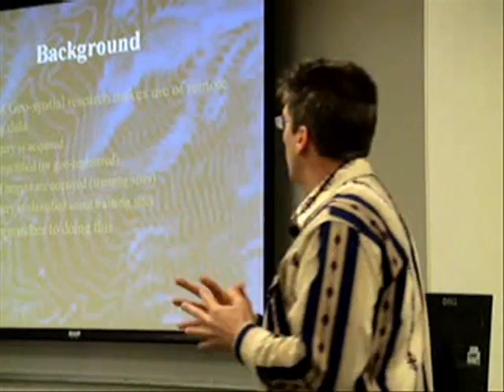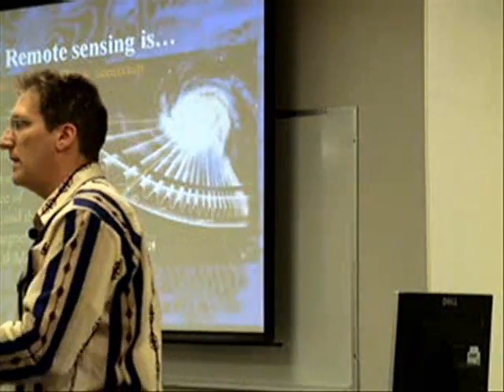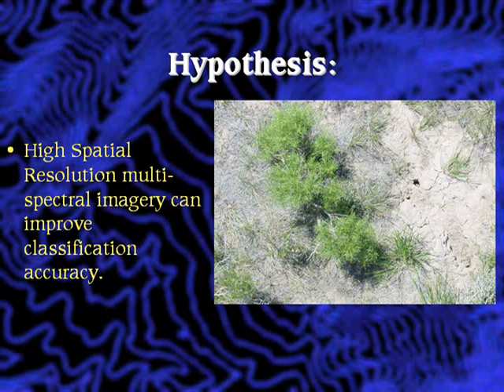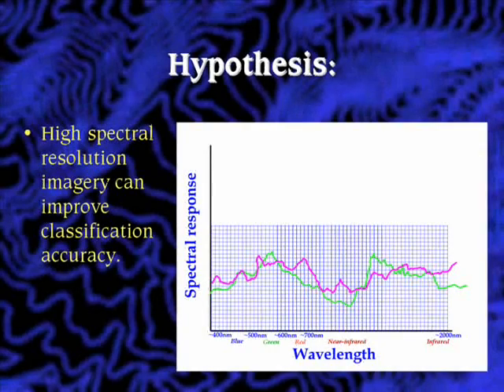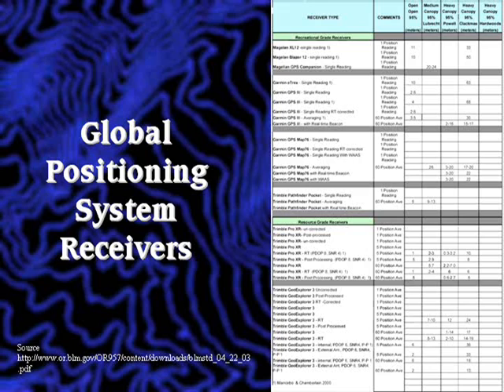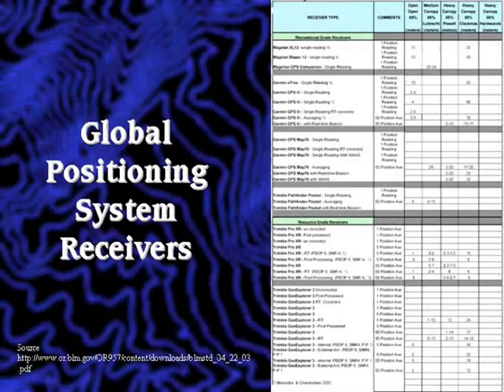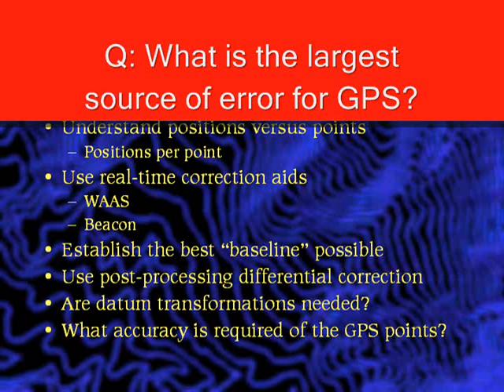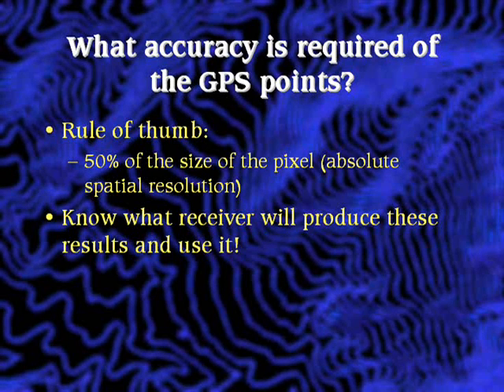GPS for Research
Is GPS truly the greatest thing since sliced bread?.  Maybe not, especially if one does not consider its limitations.  Watch this video to learn some tips about appropriate use of GPS for research applications.